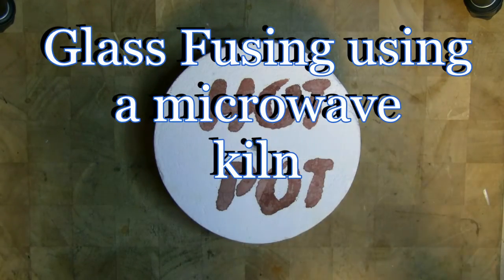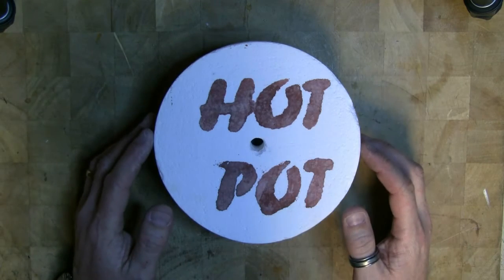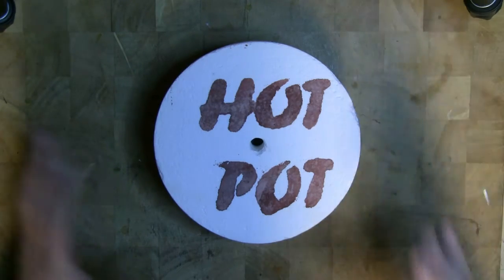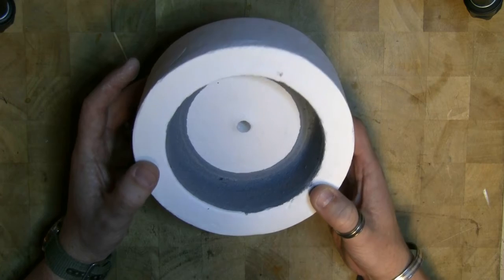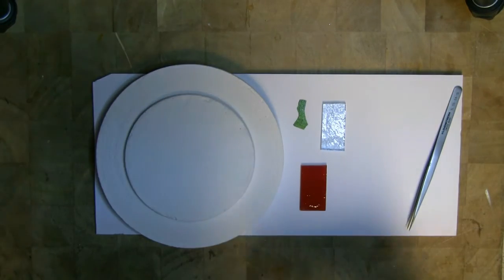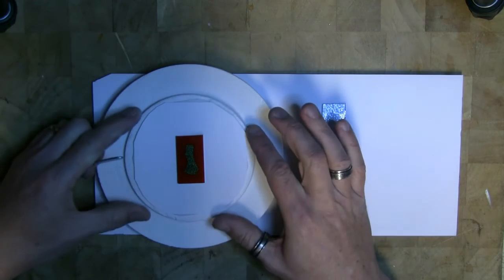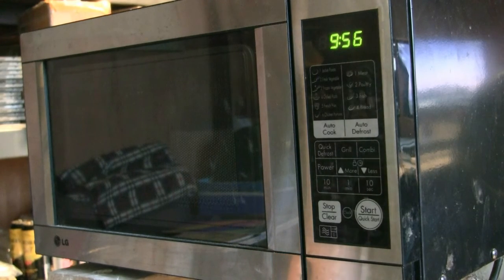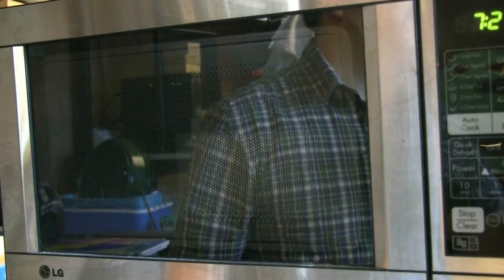Microwave kiln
First try at using a microwave kiln for fusing glass